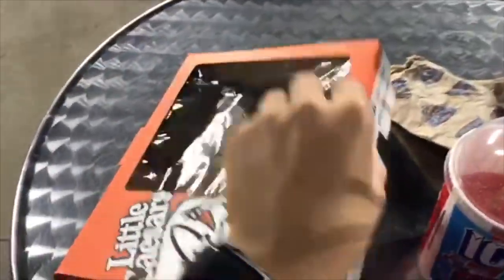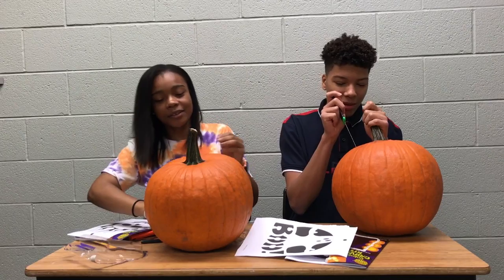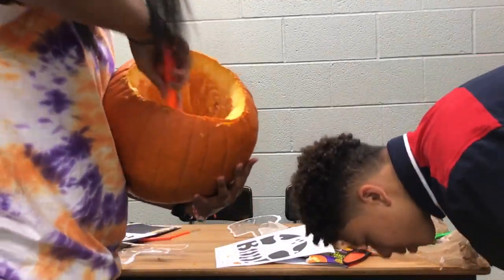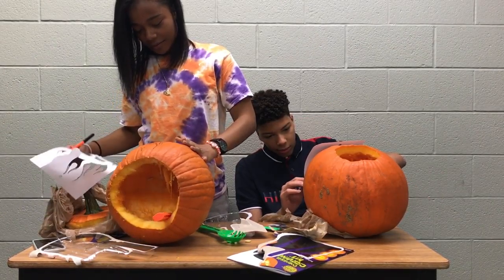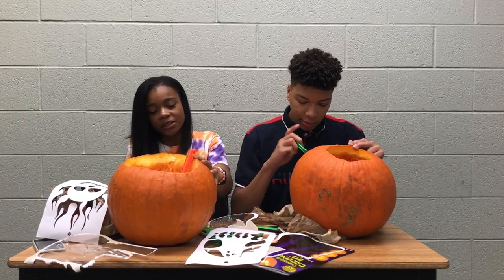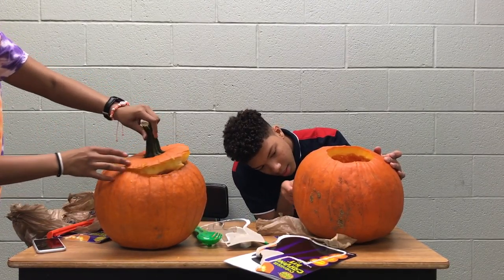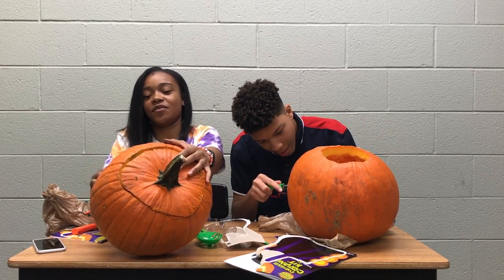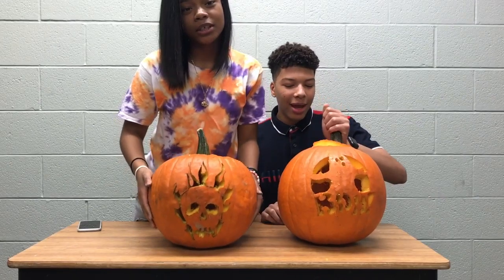ACACIA VS. MICHAEL CARVING PUMPKIN CHALLENGE(EXTREME)!!!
Michael’s Snapchat: MichaelCarter12

Young Thug - Best Friend (ALLxCAPS Remix)